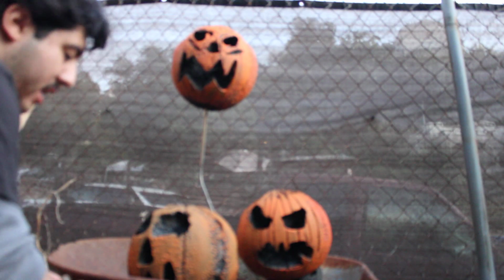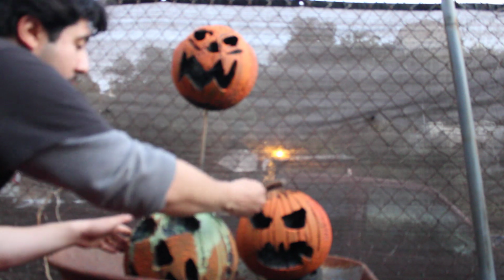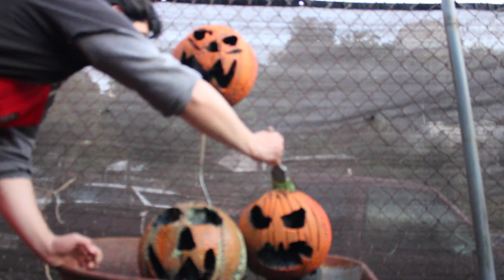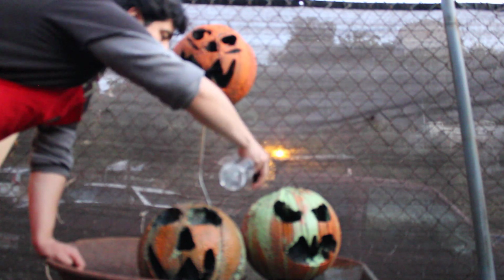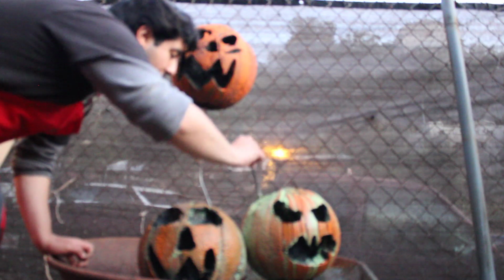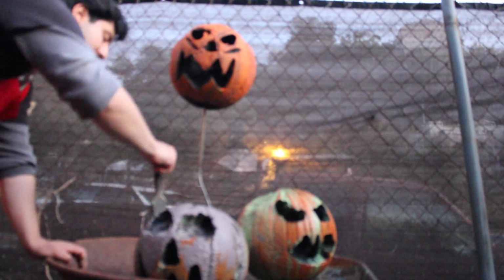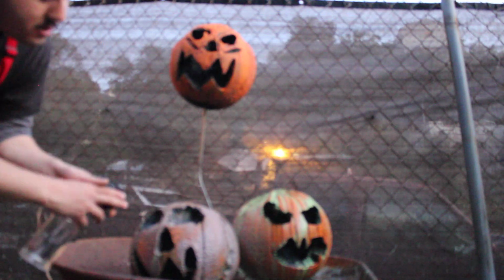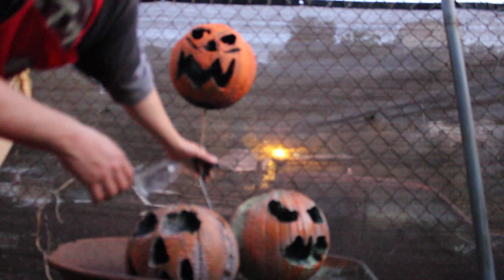Styrofoam Rotten Pumpkin Tutorial Part 4: Washes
Adding washes of a specific color could add more interesting detail to your rotten pumpkins. The purpose of this video was to show how I add washes to get interesting details to my rotten pumpkins.